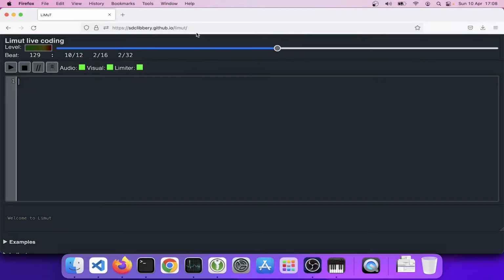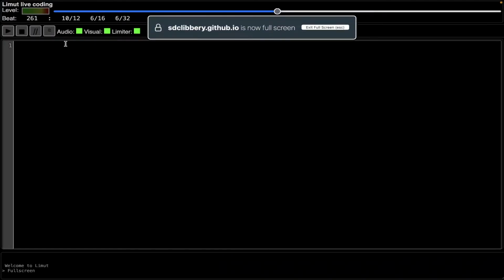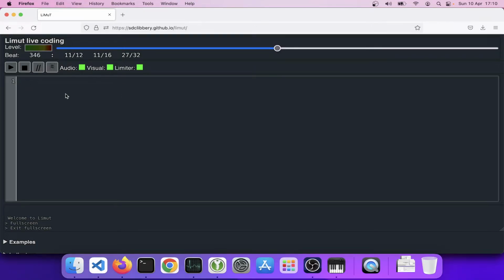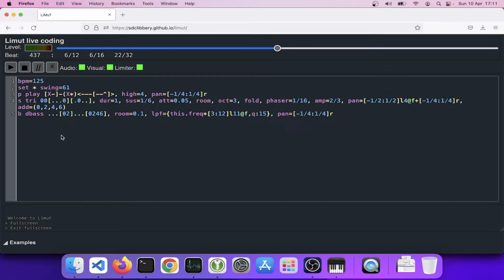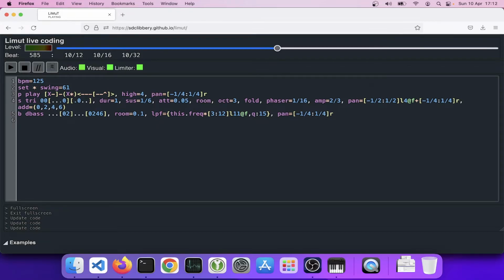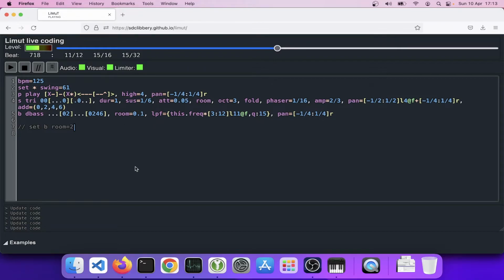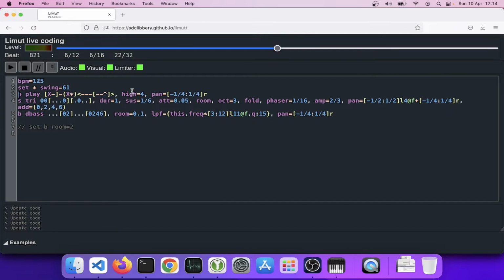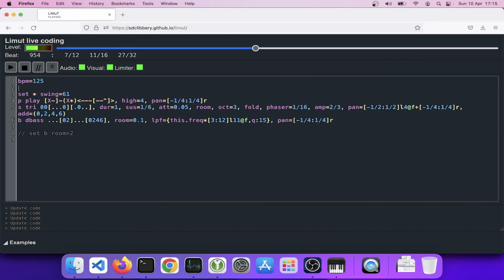Limut tutorial: User Interface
Introductory tutorial for Limut.
Learn about the user interface, and how to play the examples.